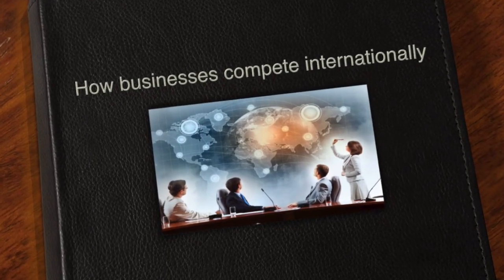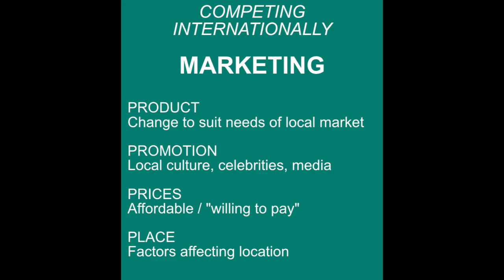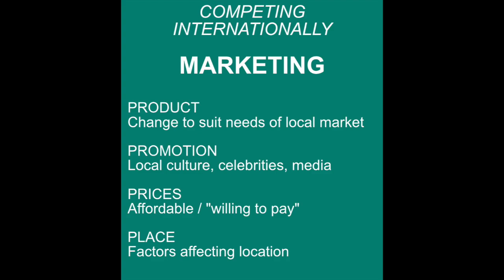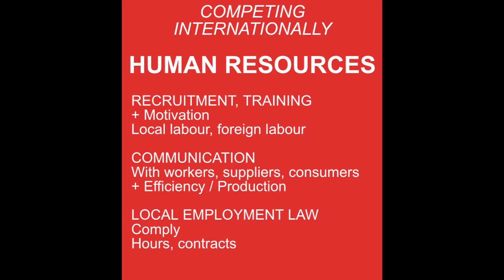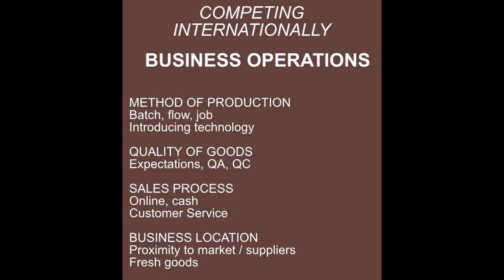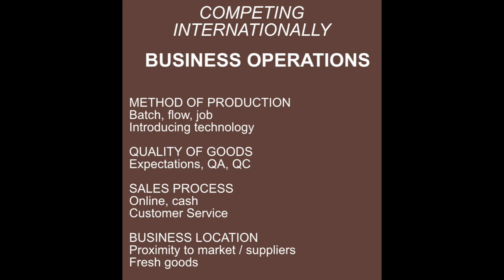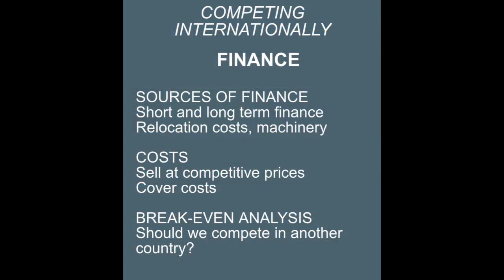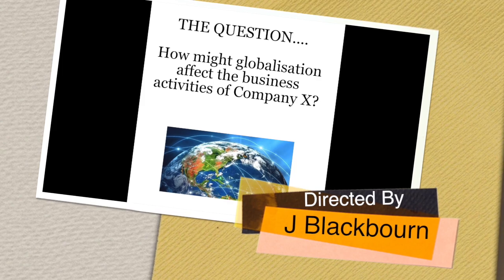6.3 Competing Internationally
This video is about competing internationally and how this affects the various functions of a business e.g. marketing, finance, operations, HR.